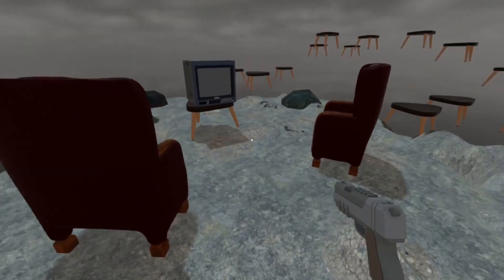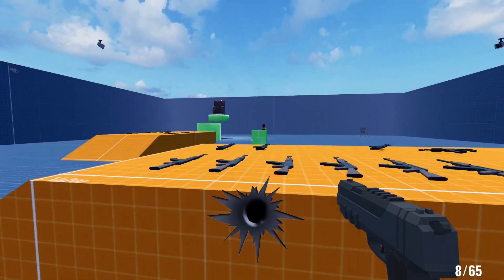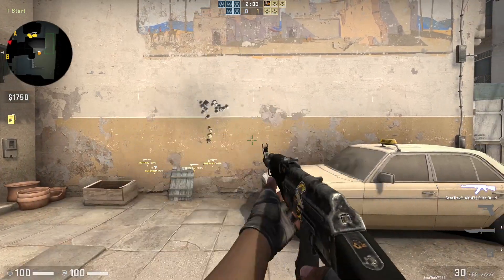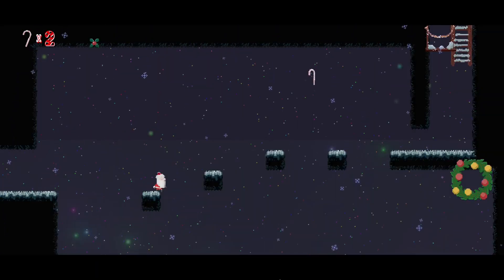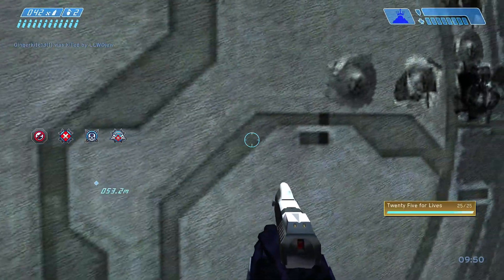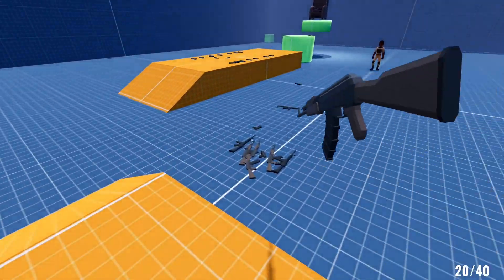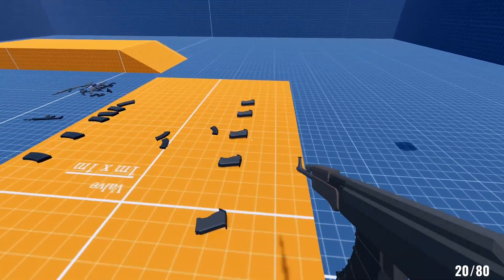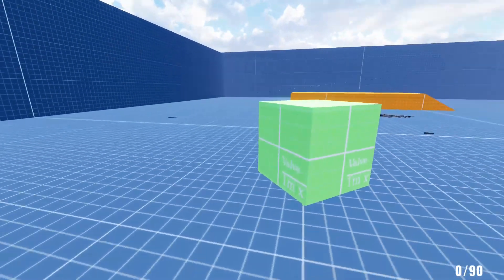Making a Competitive Shooter in the Godot Game Engine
I've gone a bit off the rails with my tutorial prototype and Decided to turn it into my next game project.

I'm going to try my hand at making a competitive multiplayer fps game.

This video is sort of an Mini Audio Game design document. And I’ll be checking in on the regular to show you what I’m working on and where I’m at with things.

could I actually make a game? I’m basically here with the frame work and it’s only been two weeks. Imagine what this would look in a month or two.